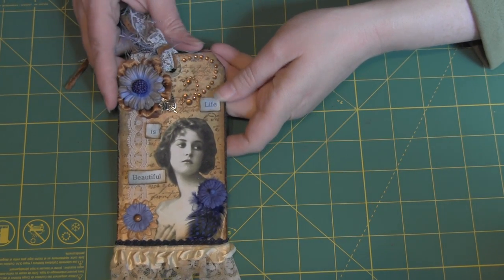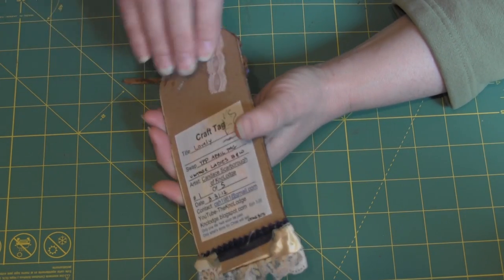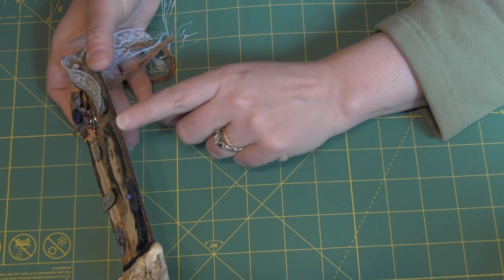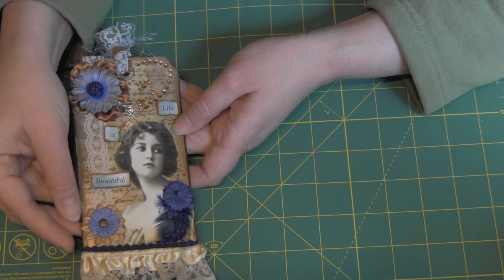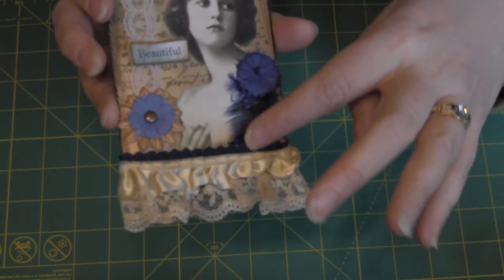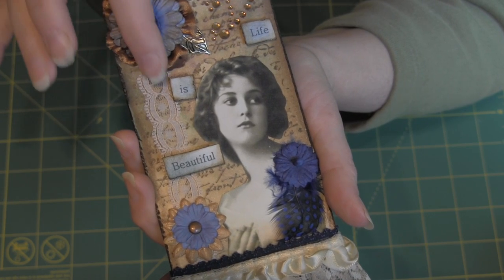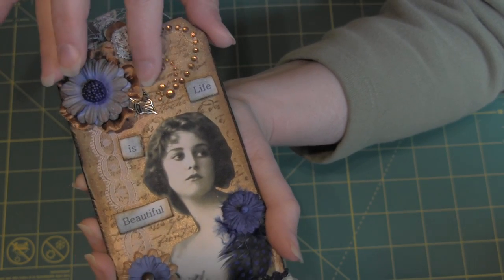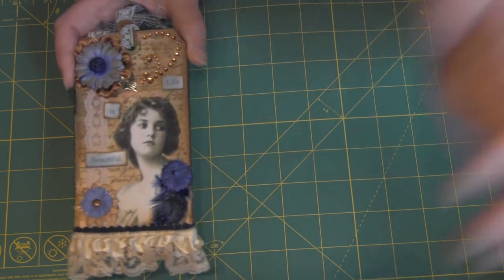YPP April 2012 Tag Bag Swap - my entry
Your Paper Pantry Apr 2012 Tag Swap, here is the one I made for the swap.  This one is hosted by JONNIE over at Yourpaperpantry.ning.com